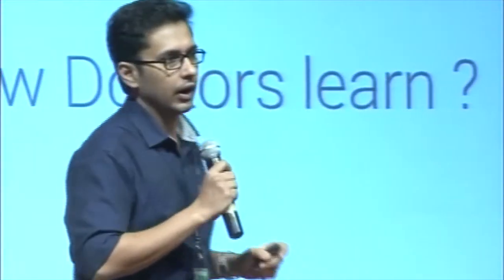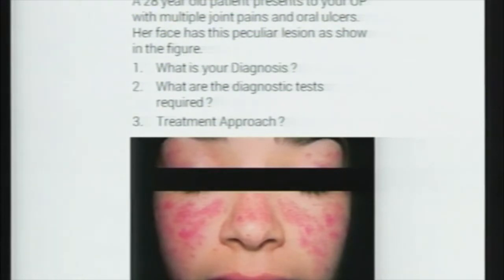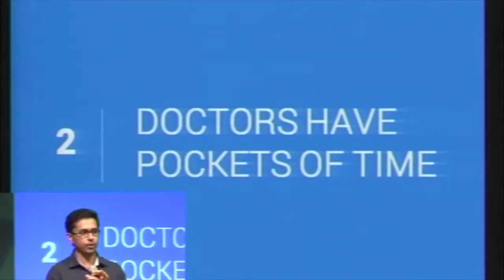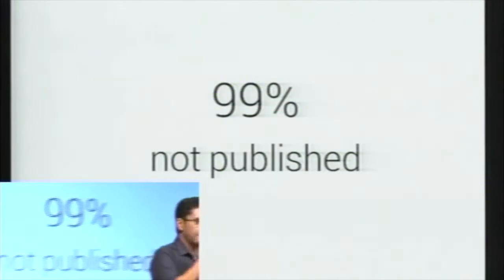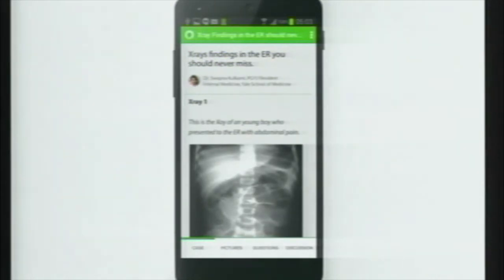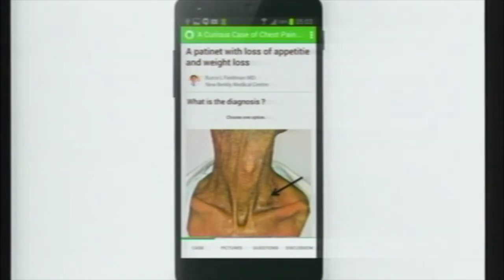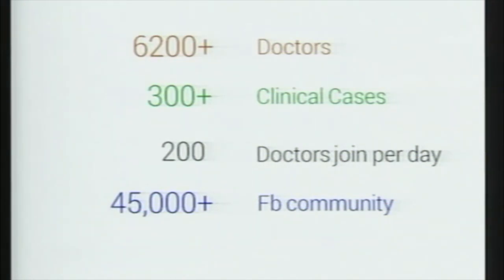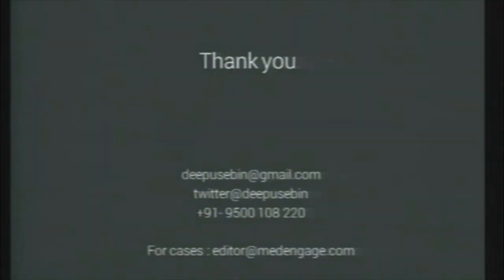DailyRounds Launch at UnPluggd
DailyRounds Launch at UnPluggd, India's biggest startup conference